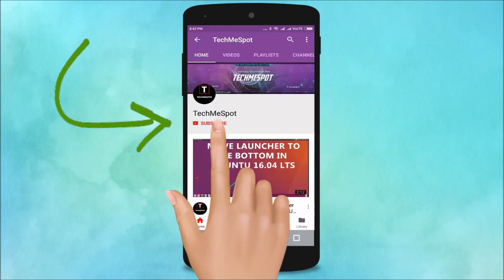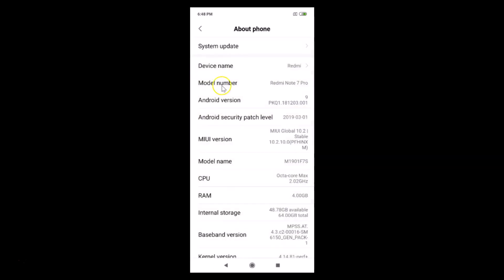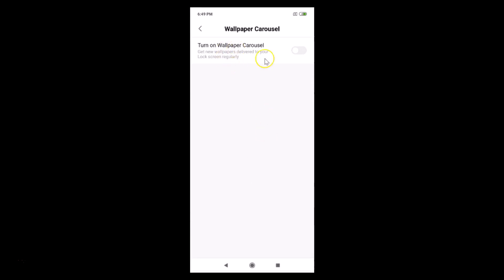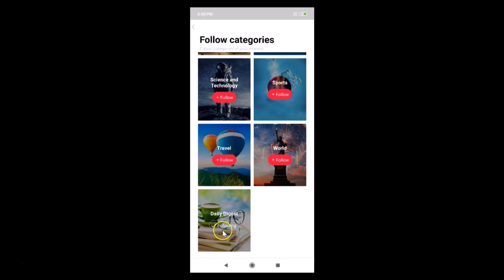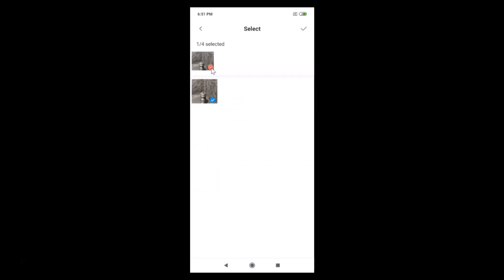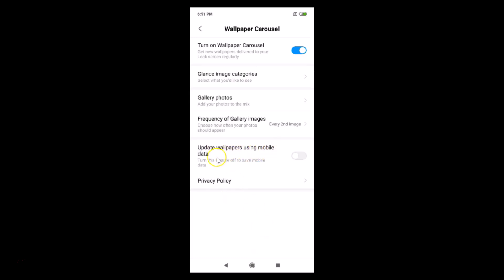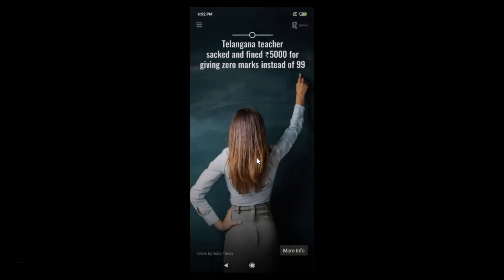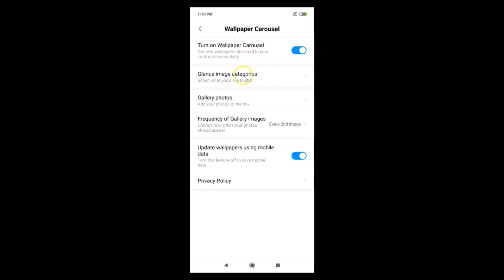How to Enable Wallpaper Carousel on Lock Screen on MIUI 10.2 (Redmi Note 7 Pro)?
Step 1: Tap on 'Settings' app to open it.

Step 2: Scroll Down to 'System and Device', under that Tap on 'Lock Screen and Password'.

Step 3: Tap on 'Wallpaper carousel'.

Step 4: Tap on Toggle next to 'Turn On Wallpaper Carousel' to make it On.

Step 5: Tap on 'Glance Image Categories'. you can follow categories there. Also, there are other options like 'gallery Photos', 'Frequency of Gallery Images' etc.

Go to Lock Screen and you will see wallpaper carousel.

It's done.